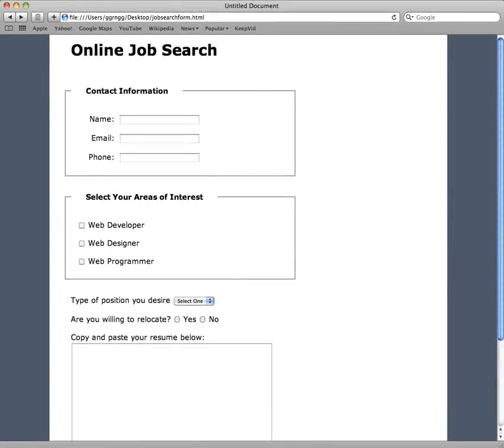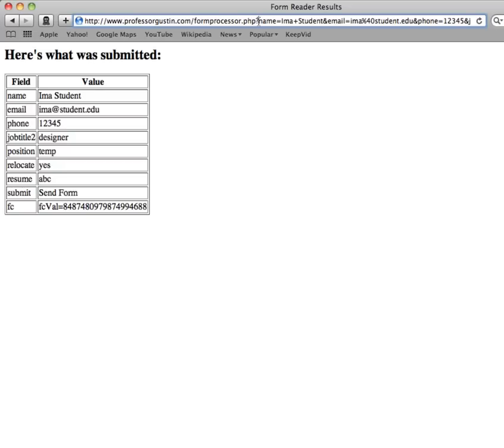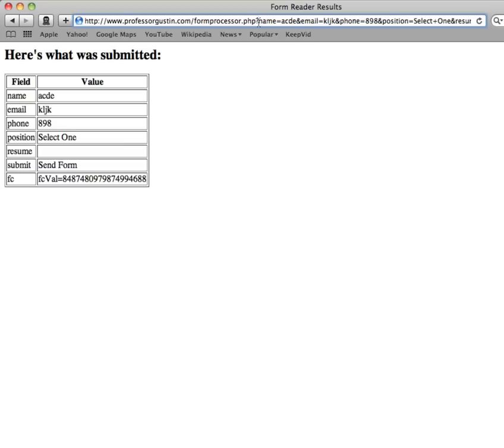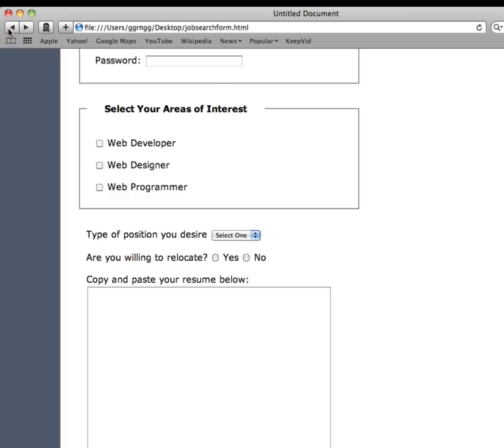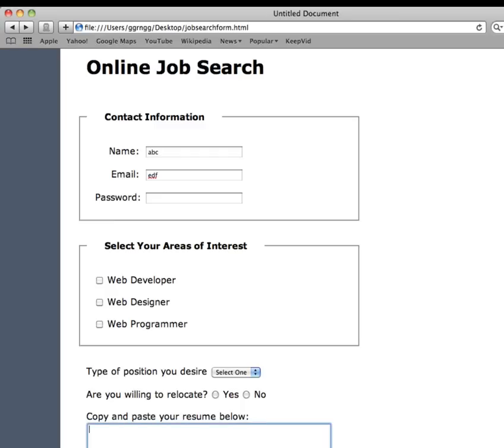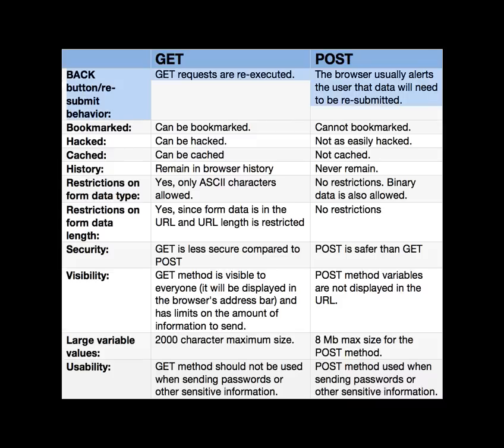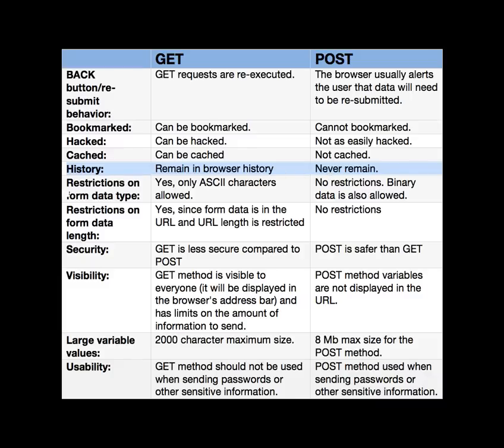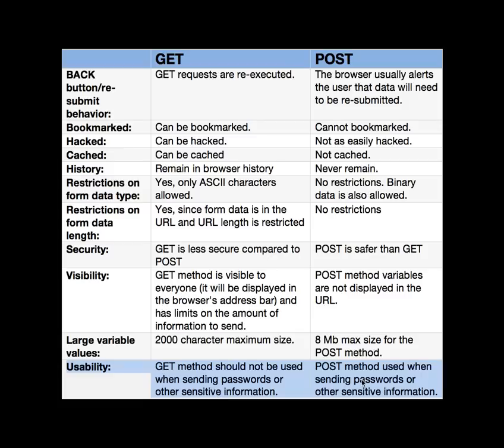Get vs Post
Overview of the difference between method="get" and method="post" in html forms.